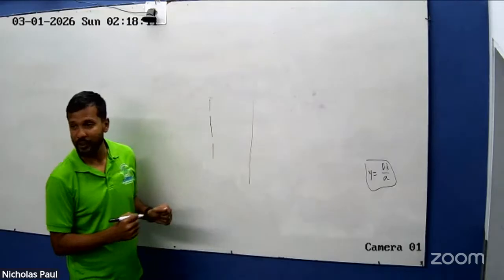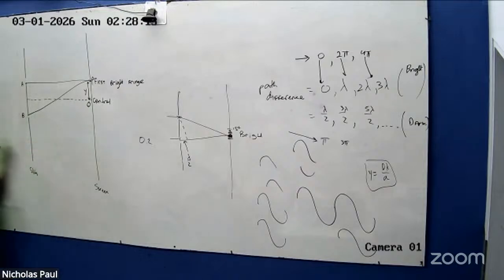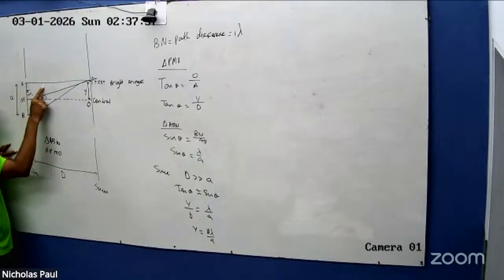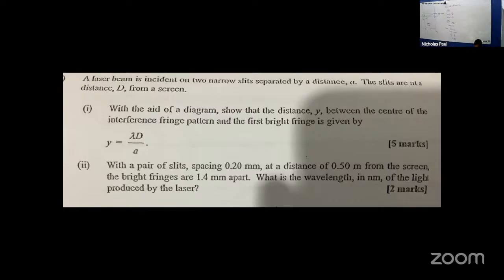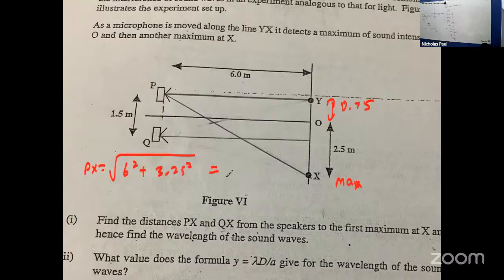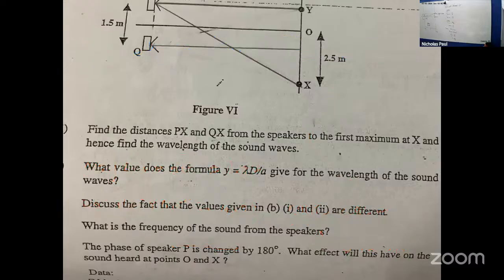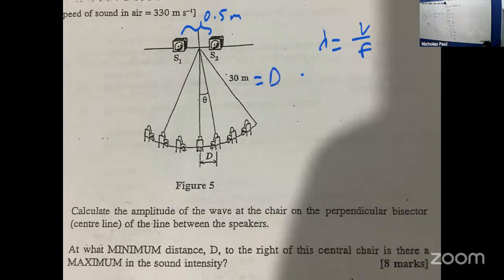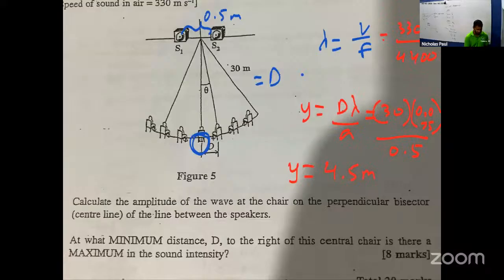Unit 1 Pure Mathematics Interference of waves